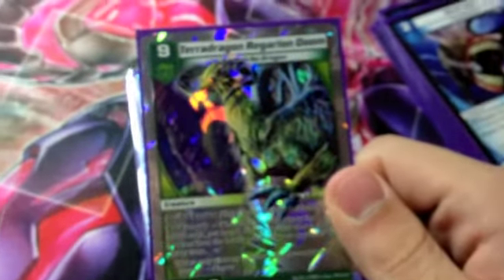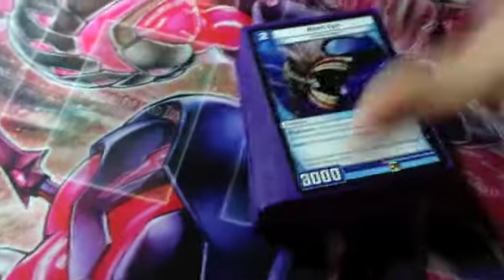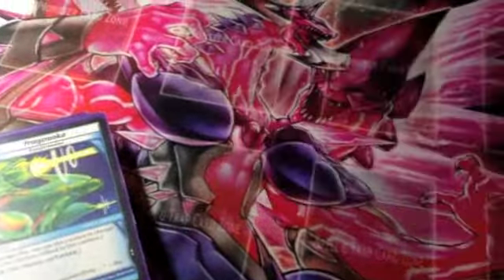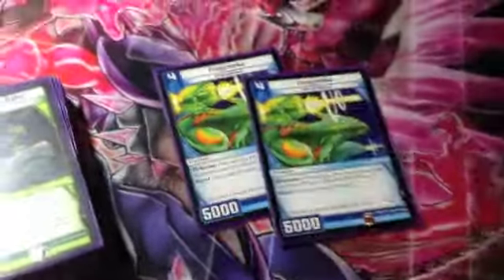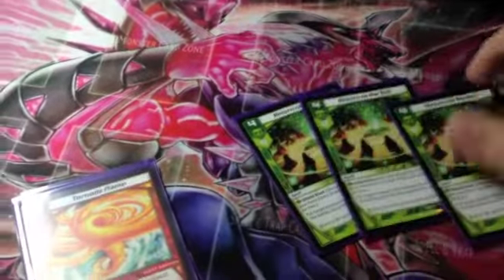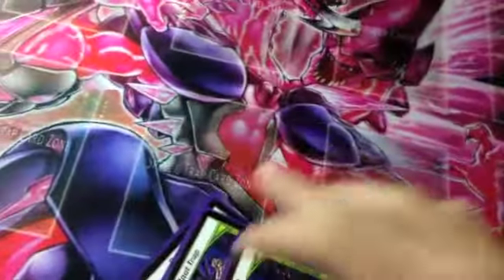Kaijudo Deck Profile - RUG Control